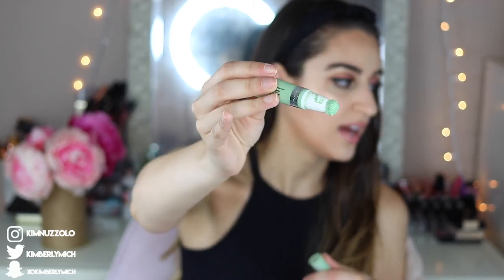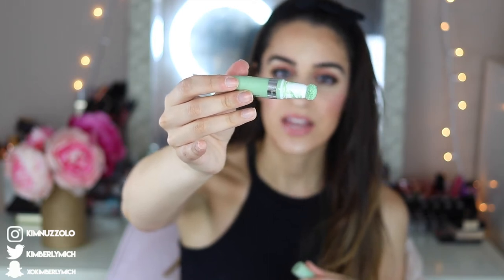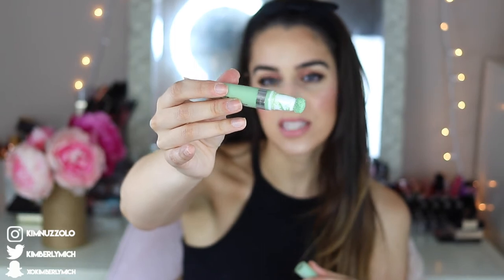WORST DRUGSTORE MAKEUP | DISAPPOINTING PRODUCTS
EVERYTHING IS LISTED & LINKED DOWN BELOW:

Hi everyone! Today I am doing a Worst Drugstore Makeup: Disappointing Products video! These are all the products from the Drugstore that have disappointed me!  XO Kim

♡  PRODUCTS MENTIONED

ESSENCE I LOVE EXTREME MASCARA

MAYBELLINE GRAFITTI NUDES EYESHADOW PALETTE

PHYSICIANS FORMULA BUTTER BLUSH 'PLUM ROSE'

ELF BAKED HIGHLIGHTER

JORDANA FOUNDATION & CONCEALER IN ONE

HARD CANDY GLAMOUFLAUGE CONCEALER

MAX FACTOR EYELINER PEN

BONNE BELLE EYELINER PEN

SALLY BEAUTY BITSY EYESHADOW SINGLES

SALLY BEAUTY BITSY EMPTY EYESHADOW PAN

MAYBELLINE MASTER V HIGHLIGHT AND CONTOUR DUO

BONNE BELL BLUSH AND HIGHLIGHTER DUO

CHAPSTICK CAKE BATTER

COVERGIRL READY SET GORGEOUS FOUNDATION

HARD CANDY CUSHION CONCEALER IN GREEN

NYX COSMETICS DROP FOUNDATION

HUDA BEAUTY ROSE GOLD EYESHADOW PALETTE

INGLOT #77 GEL EYELINER

SIGN UP FOR EBATES AND GET CASH BACK JUST FOR SHOPPING ONLINE!! (You literally just sign up and shop like normal and get money for it! It's amazing!)

♡ A LITTLE BIT ABOUT ME  ↓
I am so happy you stopped by my channel! My name is Kim and I am a 27 year old makeup obsessed girl living in NY! I have a bachelor’s degree in Cosmetics and Fragrance Marketing from the Fashion Institute of Technology! I am a full-time Social Media Manager for a beauty company.  I have always been in love with makeup and also helping others learn tips and tricks! I have been watching YouTube beauty videos since I searched "smokey eye" in the very beginning of 2007, when there were barely any videos to watch! I really wanted to learn how to do makeup! My channel is a fun, relaxed place to chat ALL about beauty, products, drugstore items (I LOVE drugstore makeup!), fashion, lifestyle, DIYs, product reviews and MORE – you name it! I absolutely LOVE making YouTube videos for you guys!

♡MUSIC TUNES